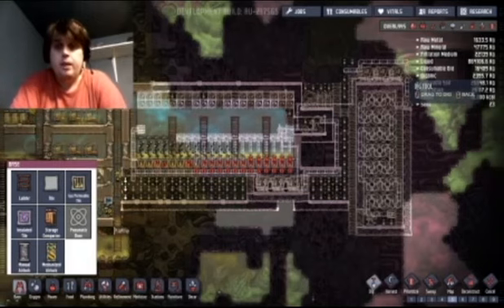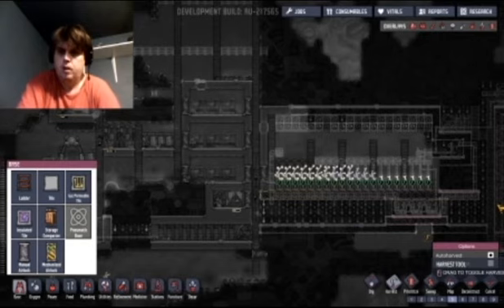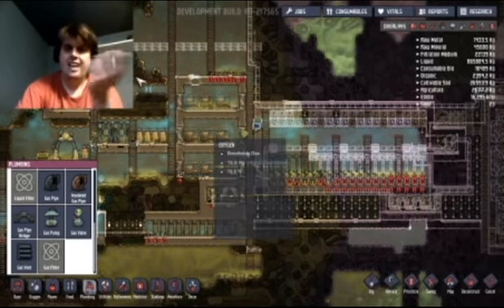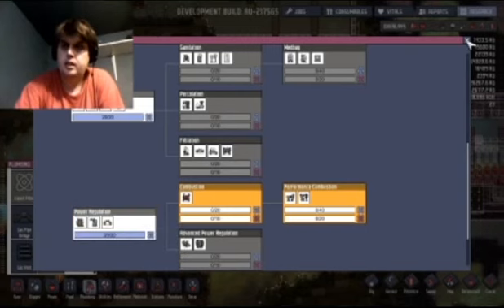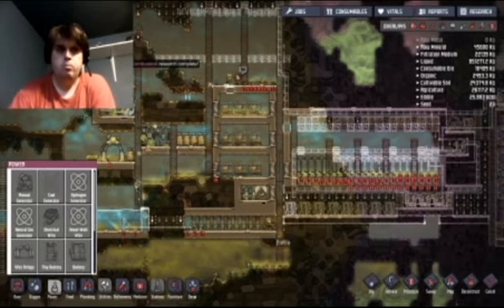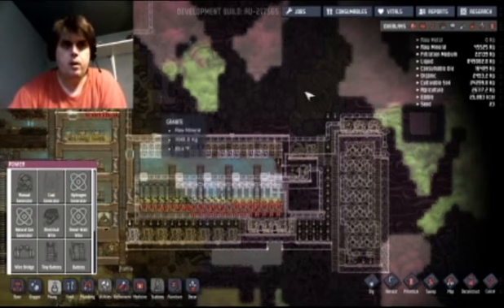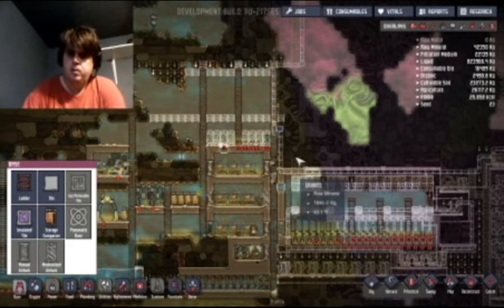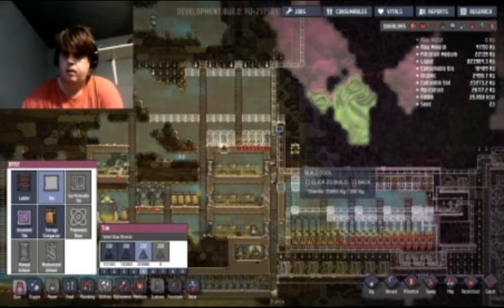FIRST HARVEST! | Oxygen Not Included Part 7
More work done on the Farm